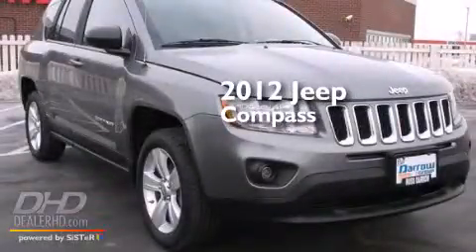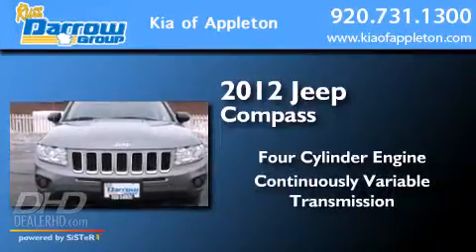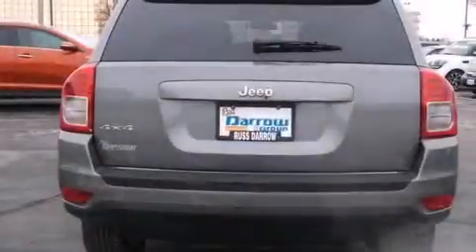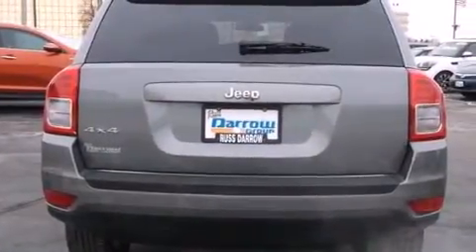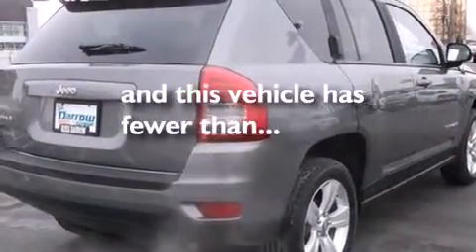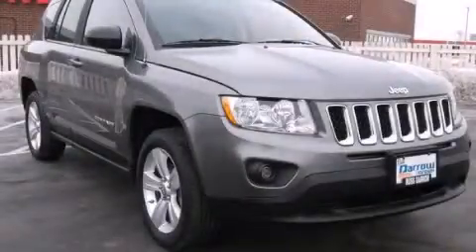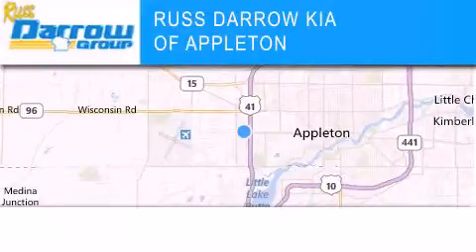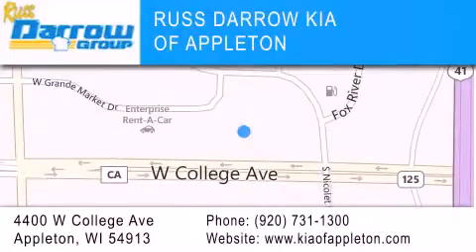2012 Jeep Compass Appleton WI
We've been honored to serve the Appleton WI area , we promise that your experience at our dealership will exceed your expectations ! Year : 2012 Make : Jeep Model : Compass Engine : 2.40 Trans . : CVT Exterior : Mineral Gray Metallic Clearcoat Miles : 24,421 Interior : Dark Slate Gray Stock : KPPS6191 Russ Darrow Kia Appleton West College Avenue Appleton , WI 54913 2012 Jeep Compass Appleton WI